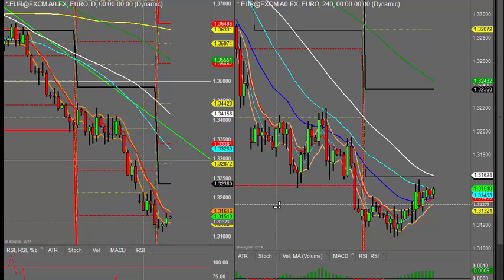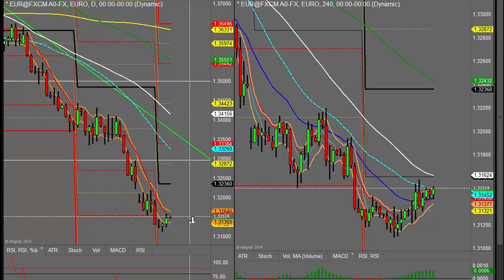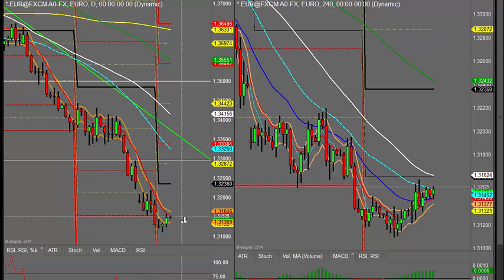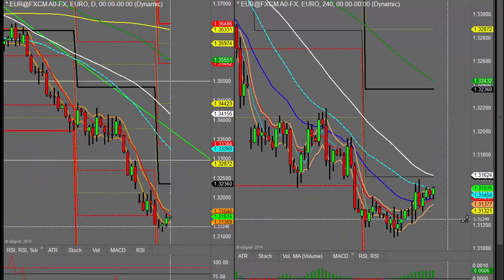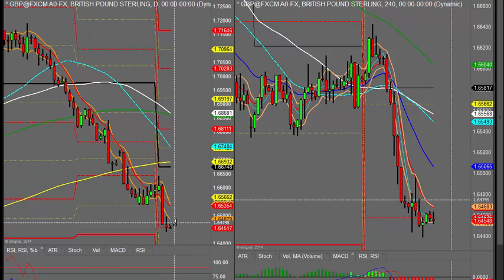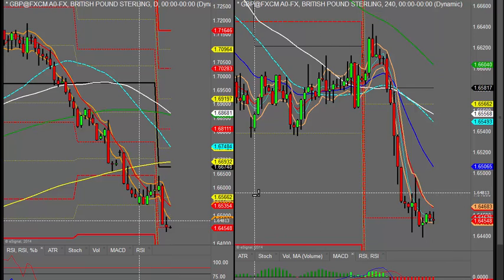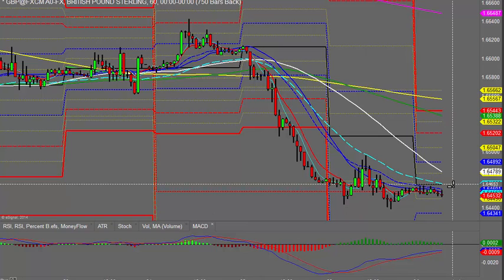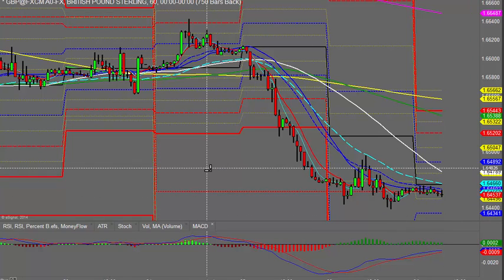2 in 2 for Thursday 4th September